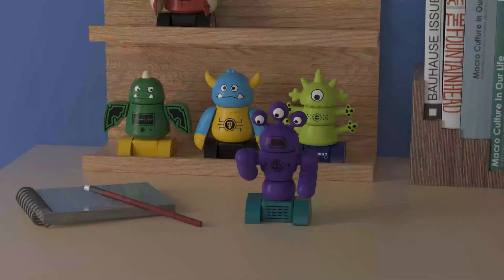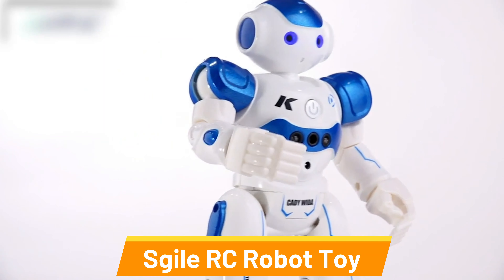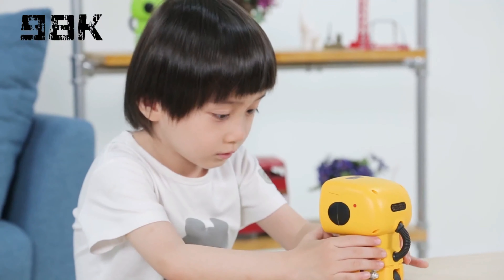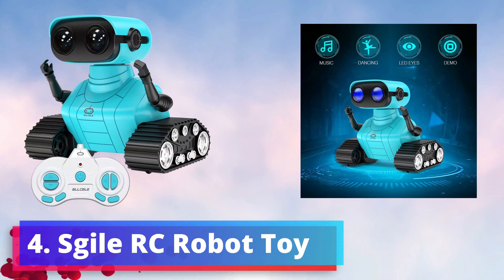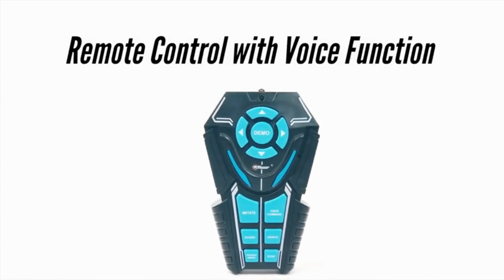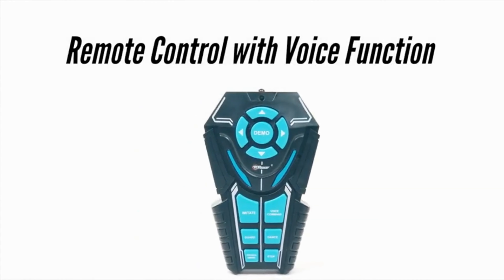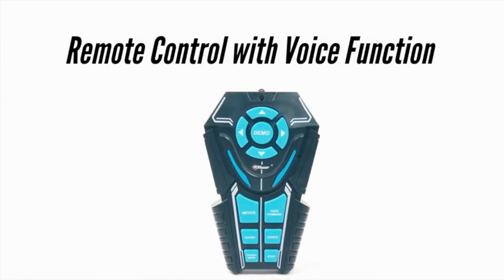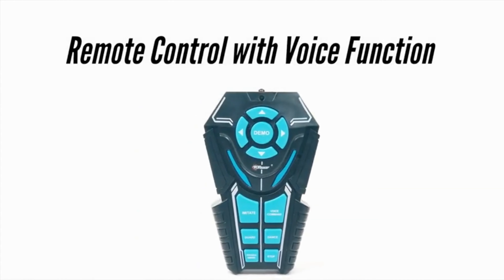Best Robot Toyos - Keep Your Children Entertained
This video will show you the 10 Best Robot Toyos on the market. I made this list based on their price, quality, durability, customer reviews, brand value and more. So, Let save your time, money and find your Best Robot Toyos Insert from the below list:

✅10 Best Robot Toyos List:

1) Sgile RC Robot Toy

2) 98K Kids Robot Toy

3) Okk Robot Building Toys

4) Allcele Robot Toys

5) Robot Dog Toy

6) Milebely Robots

7) Gilobaby Robot Toys

8) Fuuy Large Robot Toy

9) Semour Robot Toys

10) Boxgear Robot Toy